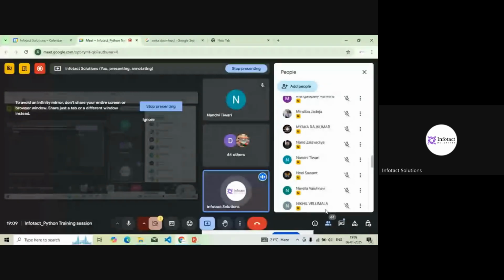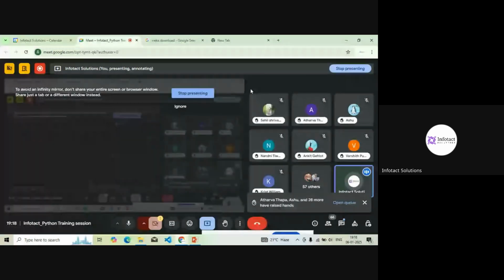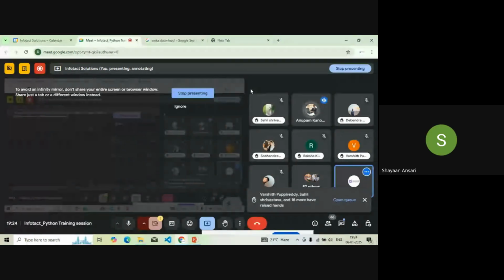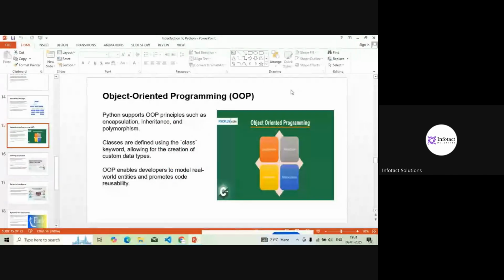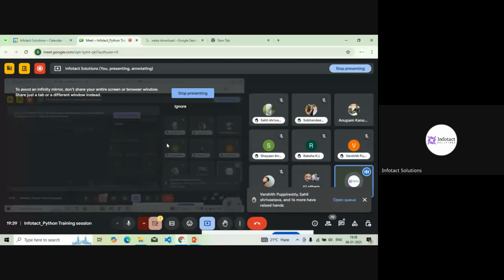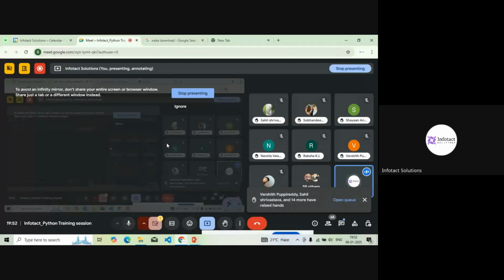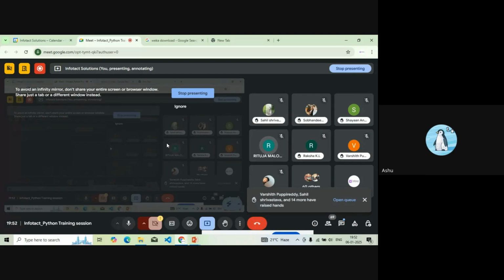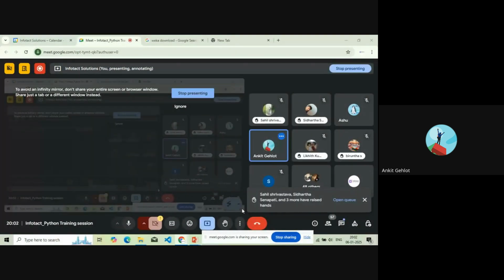Python Training session-2 || Infotact Solutions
Welcome to the Infotact Solutions Training Session!

In this session, we provide comprehensive and practical training to help you enhance your skills and knowledge in the latest technologies. Whether you're looking to improve your technical abilities or gain hands-on experience with industry-relevant tools, our training programs are designed to equip you with the best practices and solutions in the field.

At Infotact Solutions, we prioritize practical learning and ensure that each trainee gets the opportunity to work on real-world projects. Join us and advance your career in the world of technology.

Training Topics Covered:
Hands-on Project Development
Industry Insights
Problem Solving and Best Practices
Skill Enhancement for Career Growth